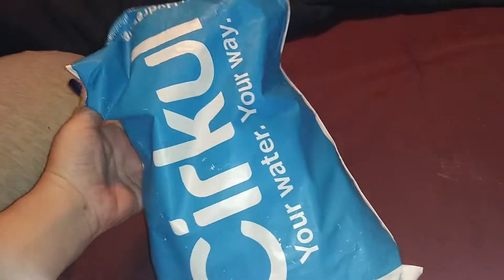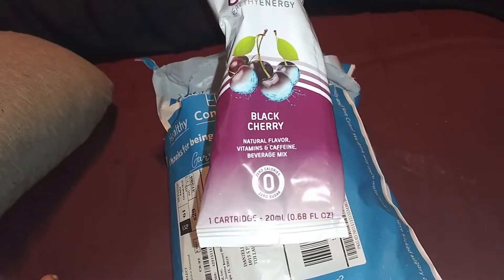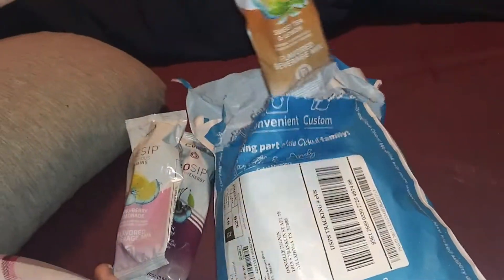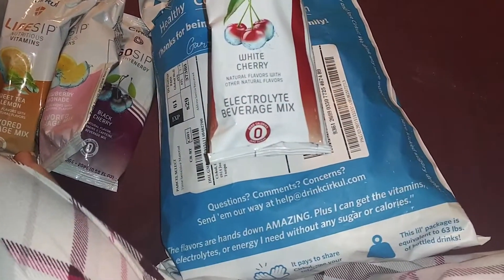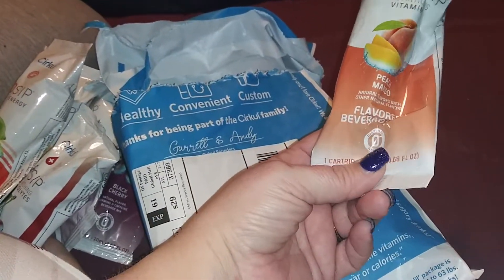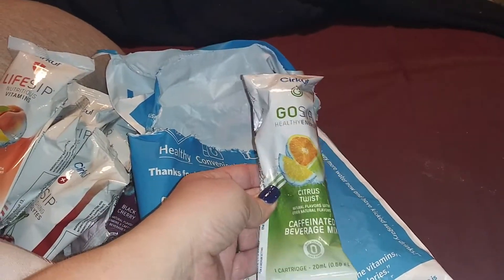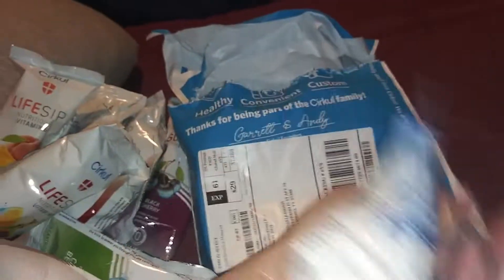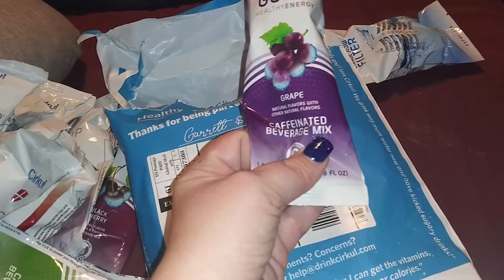Cirkul Order 11 21 2021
I would like to say a big thank you for helping me reach 1,000 subscribers.  Our new goal is for 5, 000.  Help me reach that by sharing my videos.

For the Milk Nut Bags used in my Iced Coffee Video:

Stacking bins I use instead of a dresser for my daughter.